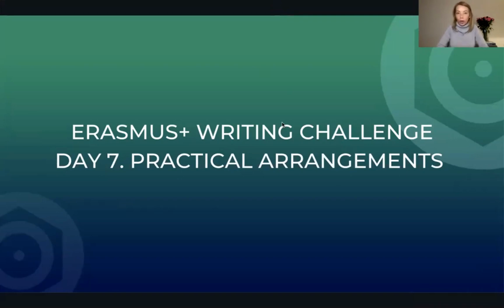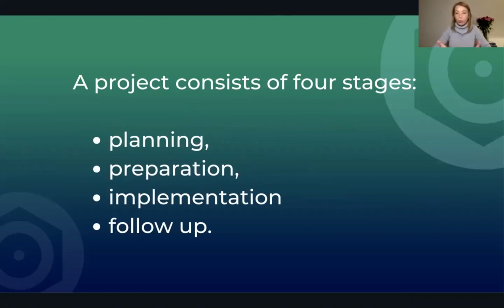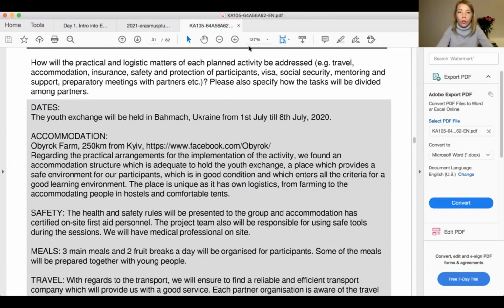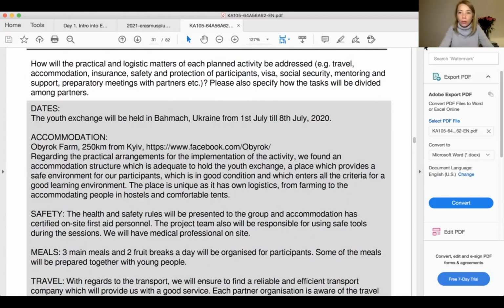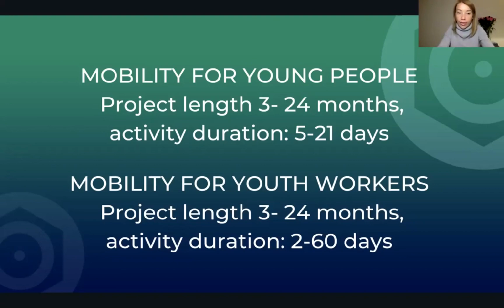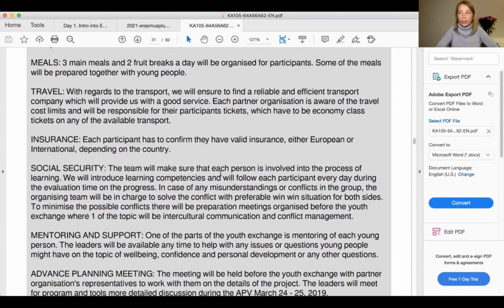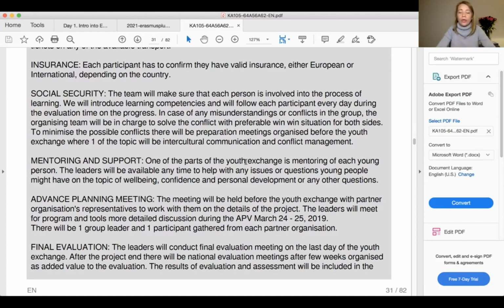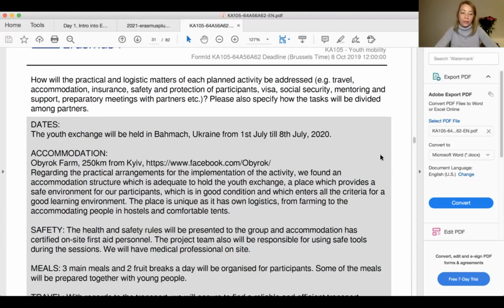Practical arrangements in Erasmus+ KA1 project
Logistics & practicalities. Timeline of project preparation, implementation and follow-up. Common mistakes.

This video is part of the Erasmus+ KA1 Projects Writing Challenge.